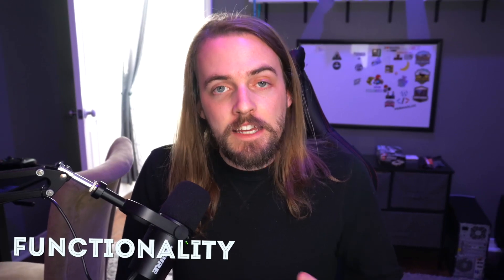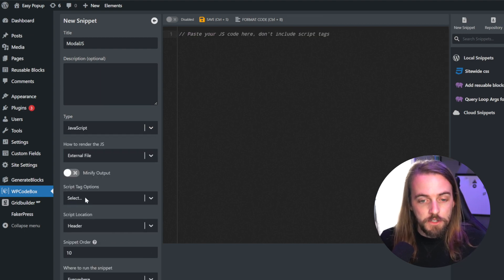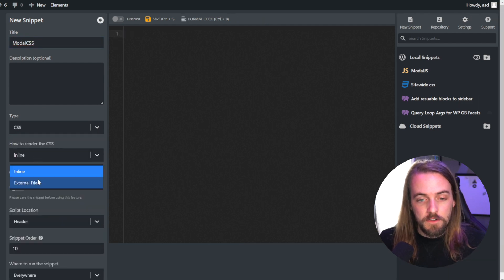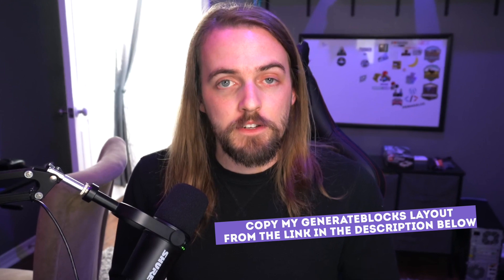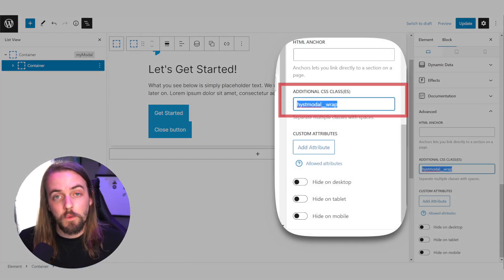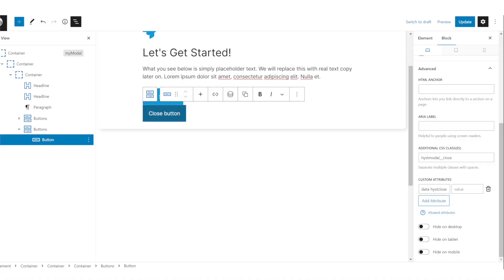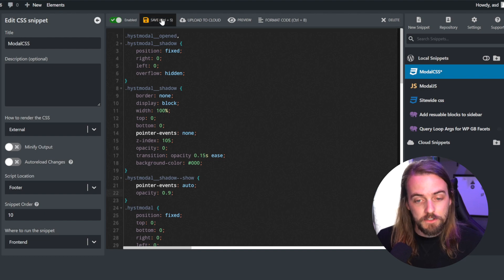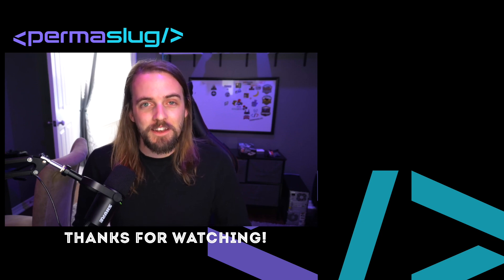Easy Popup Modal for GenerateBlocks Pro (And Many Other WordPress Builders!)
This tutorial will teach you how to add a super simple and lightweight modal popup to your WordPress website.

In my case, I'm using GenerateBlocks Pro and adding the code using WPCodeBox. You can use this on any WordPress page builder that allows you to add custom classes and HTML attributes such as Oxygen, Bricks, Cwicly, etc.

--- More ---